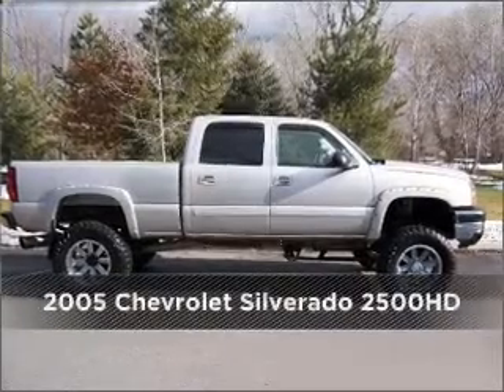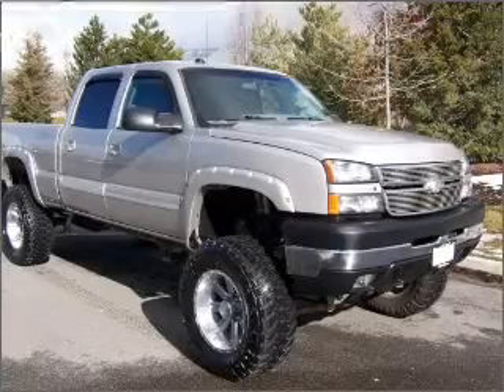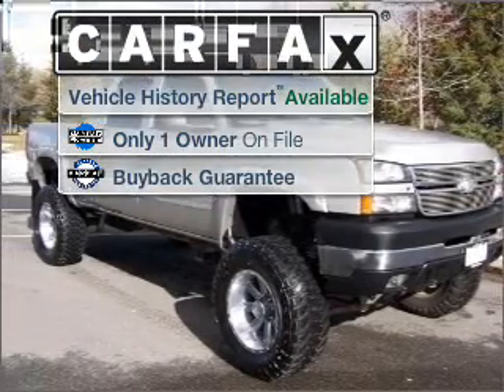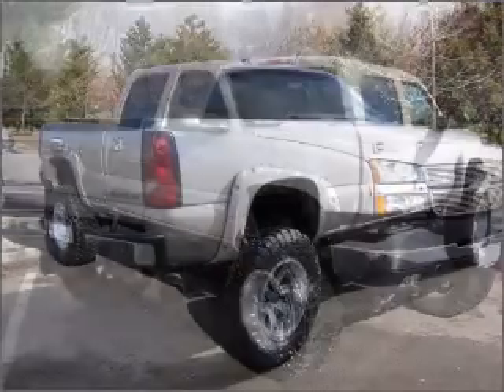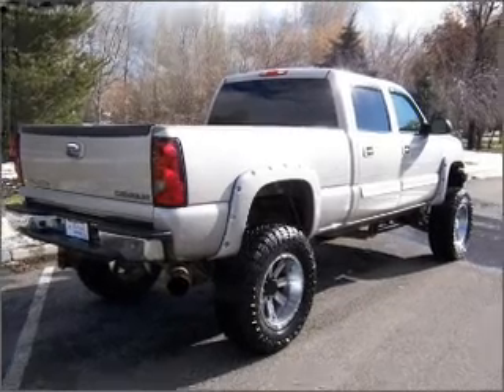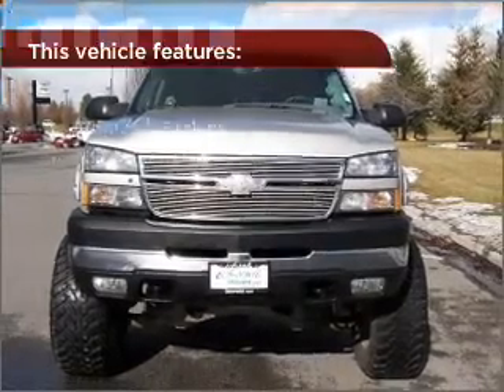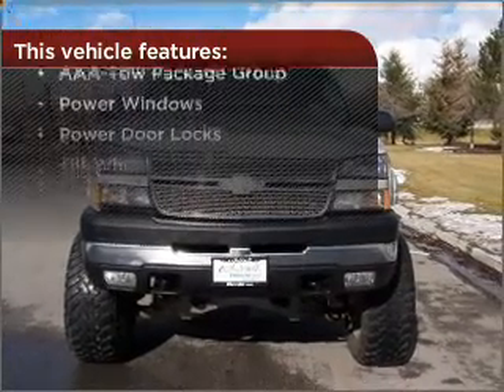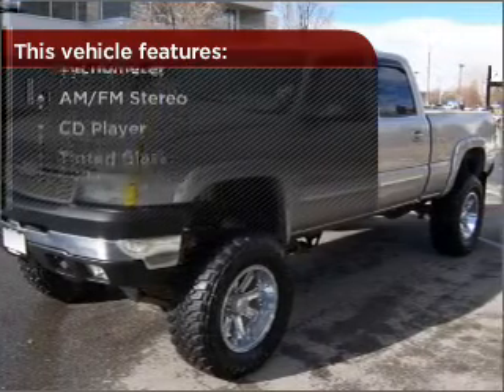2005 Chevrolet Silverado 2500HD in Provo, UT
2125 N. University Pkwy.

2005 Chevrolet Silverado 2500HD
Automatic
Mileage:109256